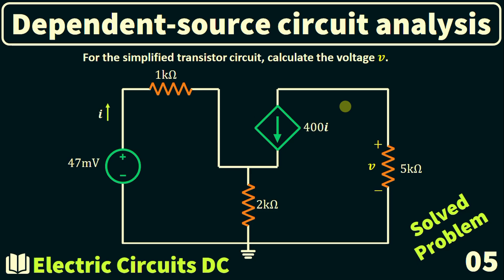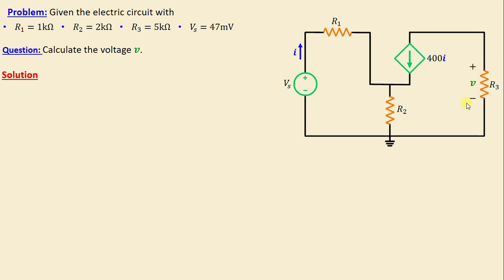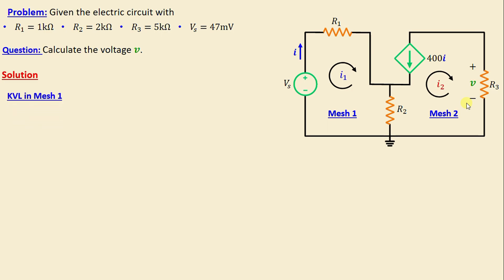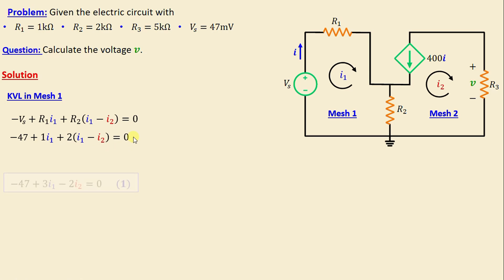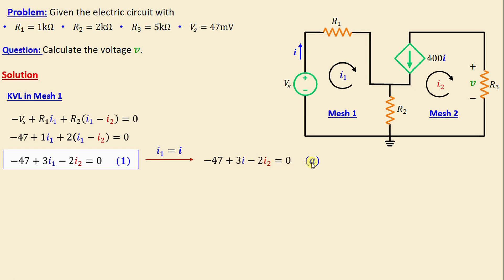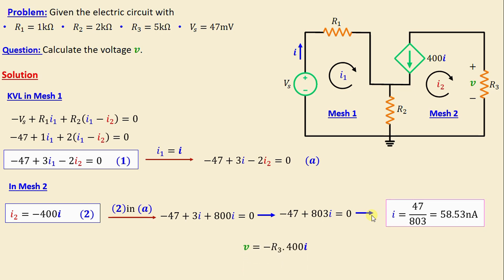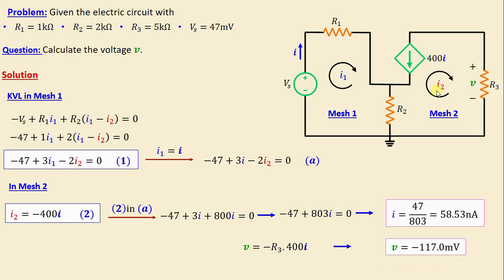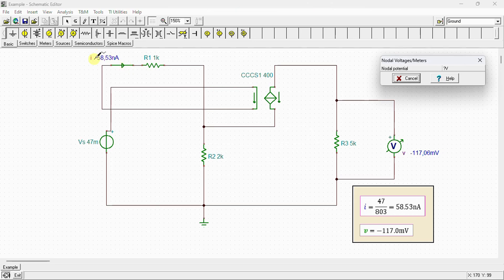Solving circuits with dependent current sources -Mesh Analysis- Problem 5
This video demonstrates the analysis of a circuit with a dependent source. The mesh analysis technique is utilized to solve the problem presented. The studied network presented a simplified transistor circuit.